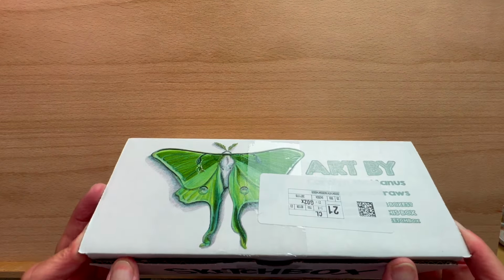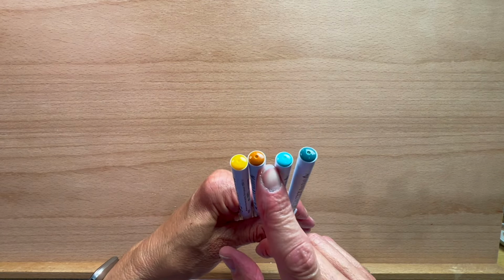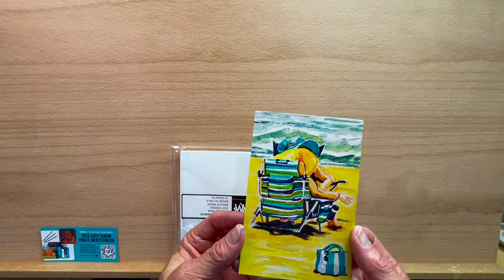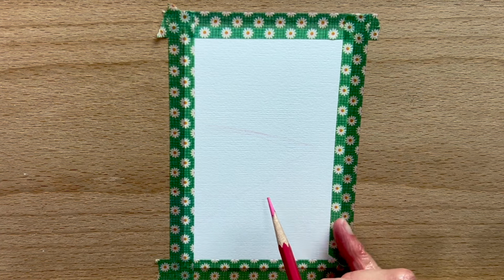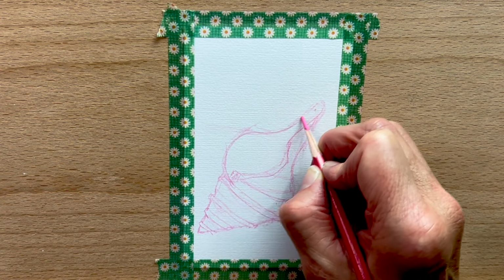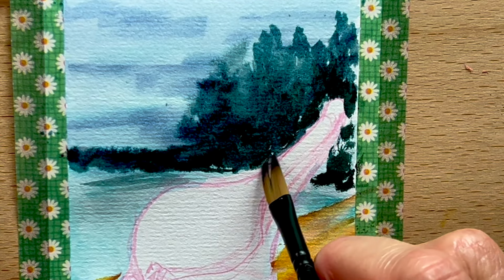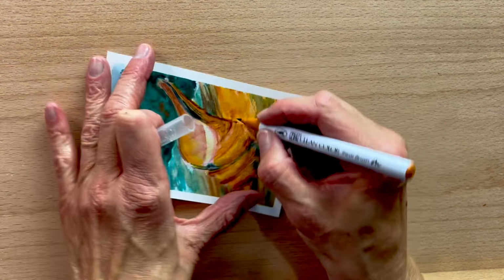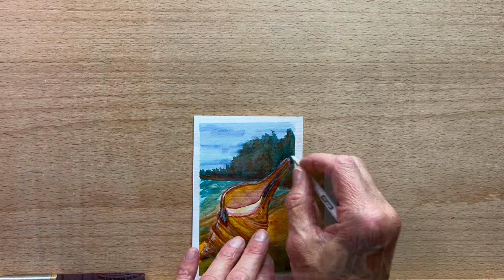Review | @SketchBoxSubscription Subscription Kit for May, 2024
Learn how to use Zig CLEAN COLOR Real Brushes, the Ecoline Duotip Markers and all of the.amazing supplies in this month's Sketchbox Monthly Art Subscription!

Art on the Creek Amazon Wish List